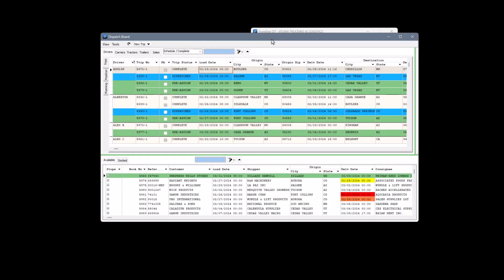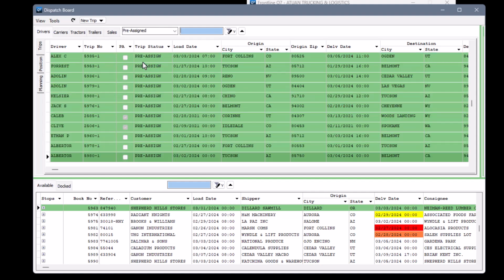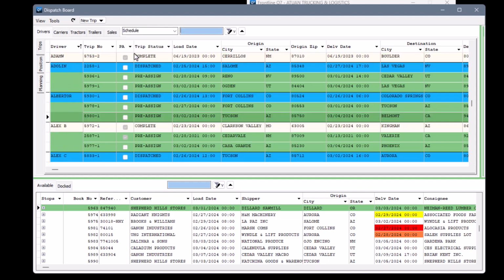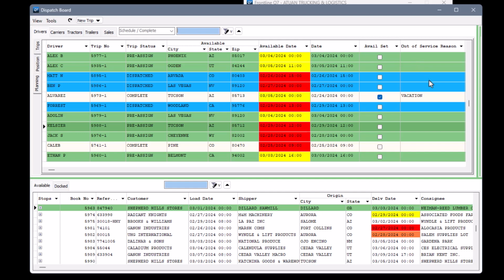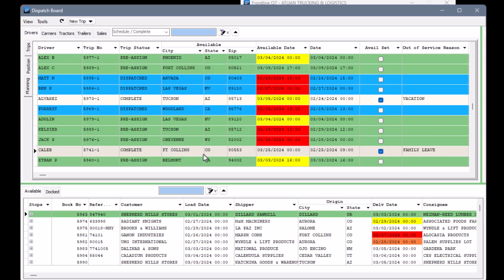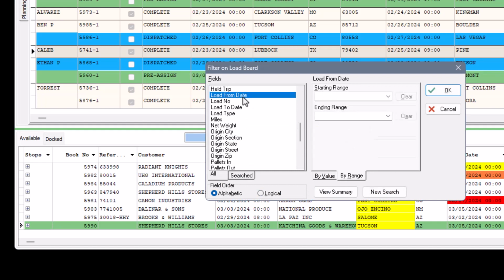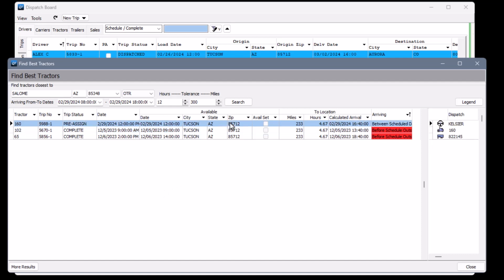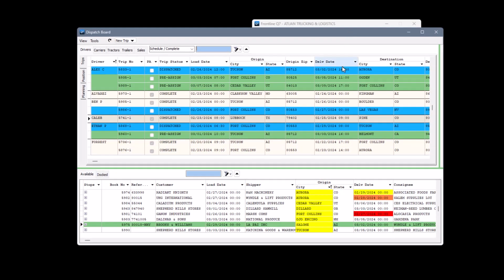Frontline Q7 - Tips & Tricks - Dispatch: Planning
00:00 Introduction
00:15 Pre-Assign Trips
00:31 Automatic Trip Sorts
00:56 Planning View
01:50 Available Loads Planning
02:35 Find Best Tractors Tool
02:50 Load Q7 Dispatch Board into a map